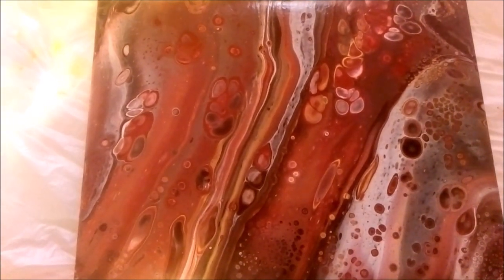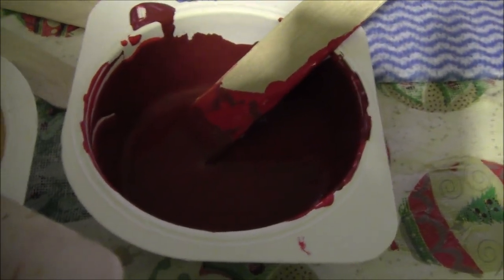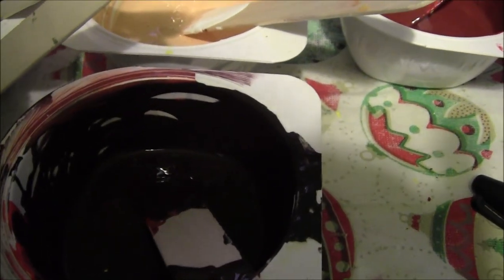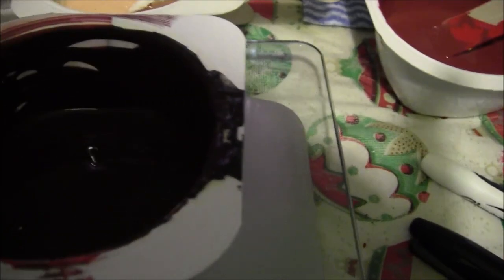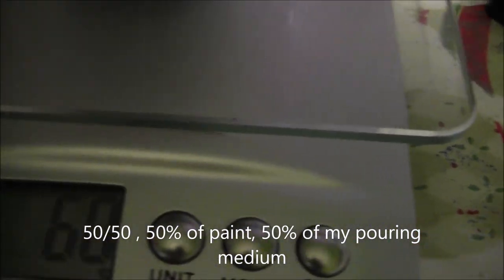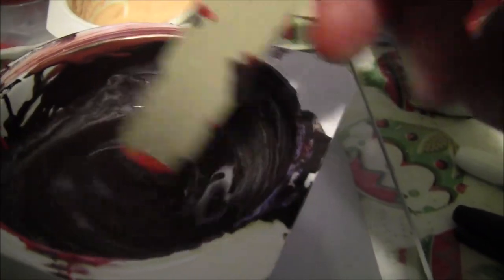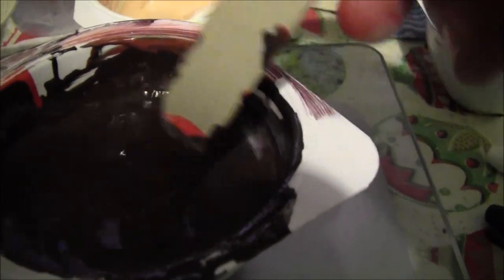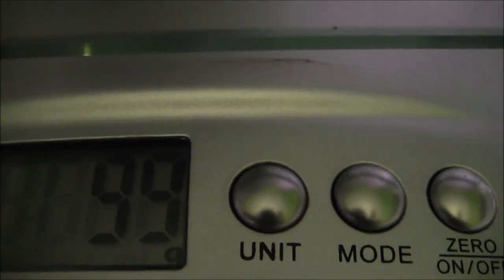#1 ACRYLIC POURING, 3 FLIP CUPS, EARTHY COLOURS/WARM COLOURS OF AUTUMN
HELLO EVERYONE, I LIKE TO PUT MY END RESULTS FIRST SO THOSE WHO DON'T LIKE THIS POUR NO NEED TO CONTINUE WATCHING IT. I LIKE TO DO A SERIES OF EARTHY COLOURS A BIT LIKE MY PURE CLAY SOIL DOWN THE COUNTRY. VERY SORRY FOR POOR LIGHTING, CAMERA WORK ETC...TODAY GOING TO BUY A SMALL CHEAP GO PRO AND SEE IF I CAN IMPROVE THIS, THANK YOU FOR YOUR PATIENCE. BEEN POURING FOR A FEW MONTH NOW, ENJOY THIS VERY MUCH GOT MANY HUGE PITFALLS AND I WILL MAKE A VIDEO ON HOW TO AVOID CRACKING, SPLITTING AND ALL THE NASTIES. I WENT TROUGH LEARNING HOW TO POUR.
COULOURS I HAVE USED
BLACK, DARK BROWN, LIGHTER BROWN, OCRE, OFF WHITE (WHITE WITH A BIT OF OCRE ON IT).
SEQUENCE I USED IS ON THE VIDEO.